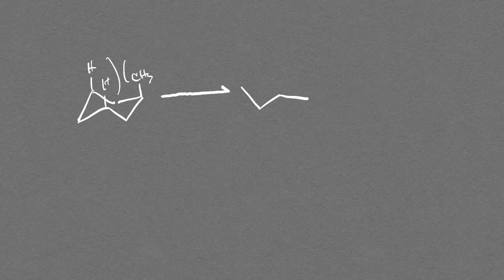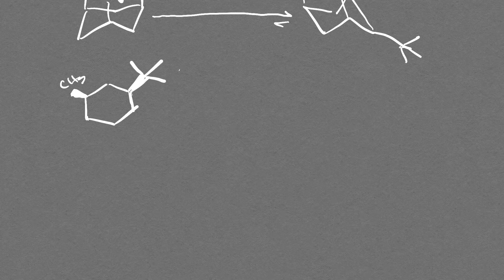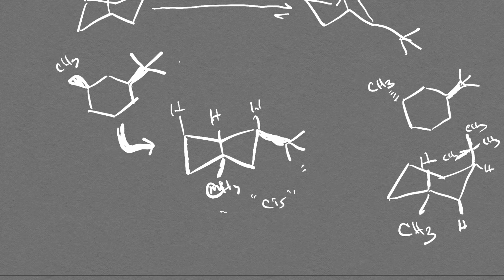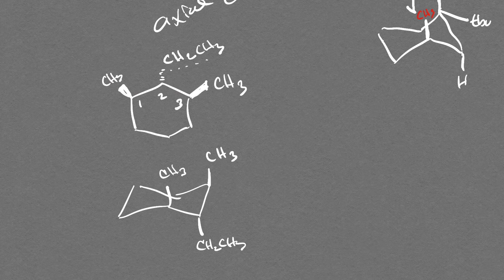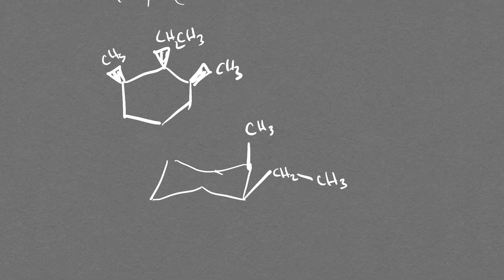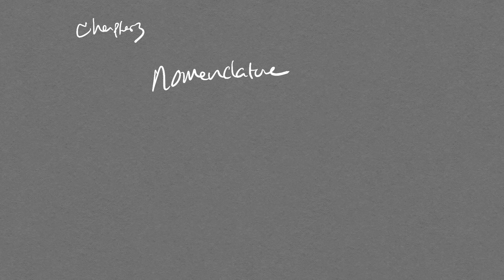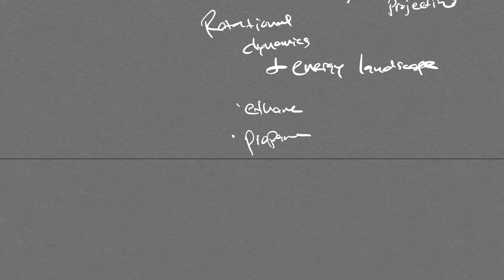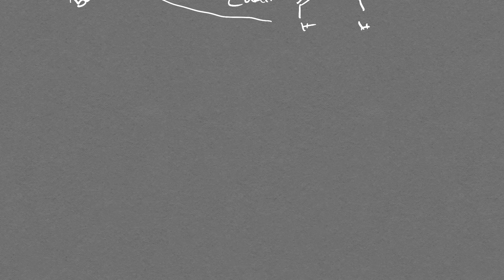Lecture 12 pt2 (Week 4)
Lecture 12 continued... cyclohexane dynamics and A-1,3 interactions